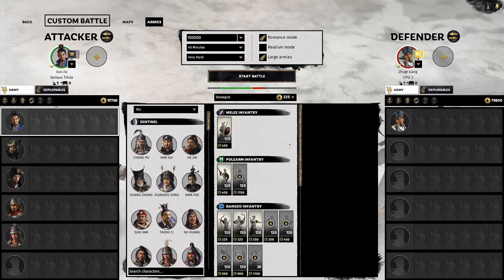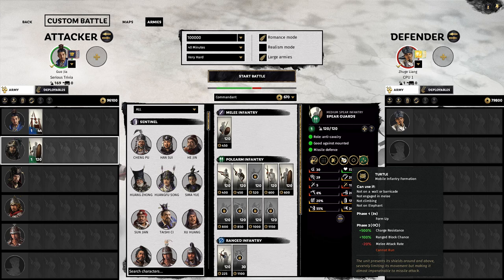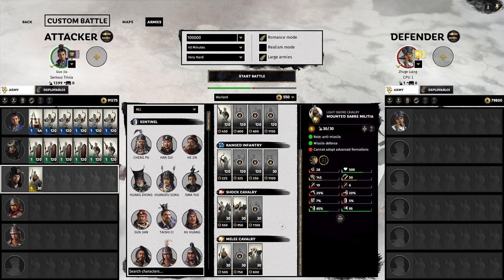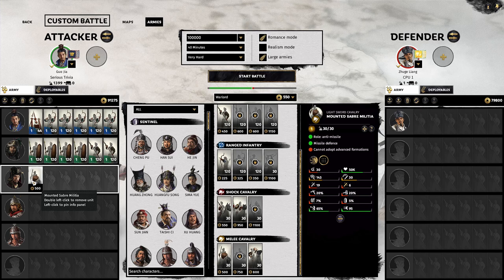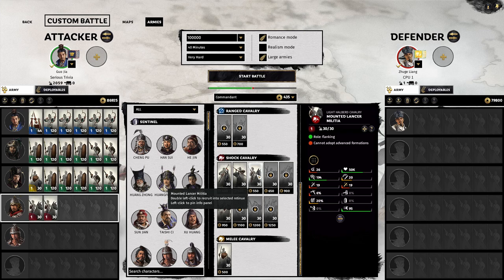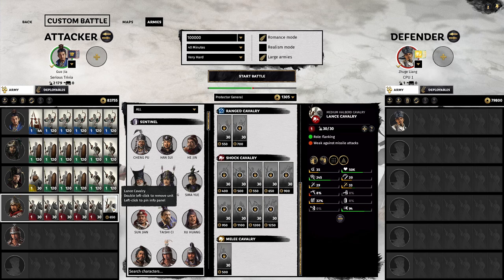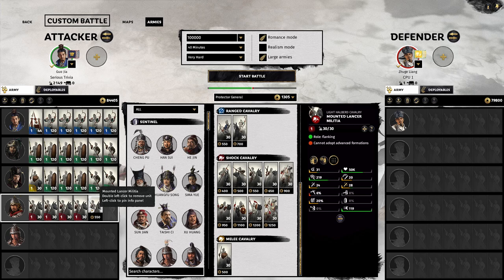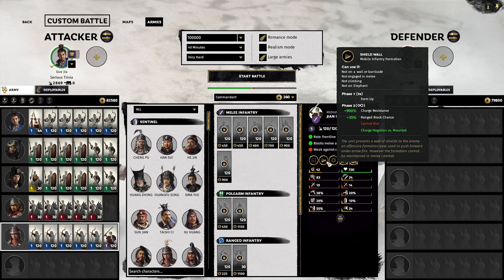Recruitment Priority List | Total War: Three Kingdoms Battle Guide E05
This episode will focus on which units to recruit first when you don't have enough money in the early game.